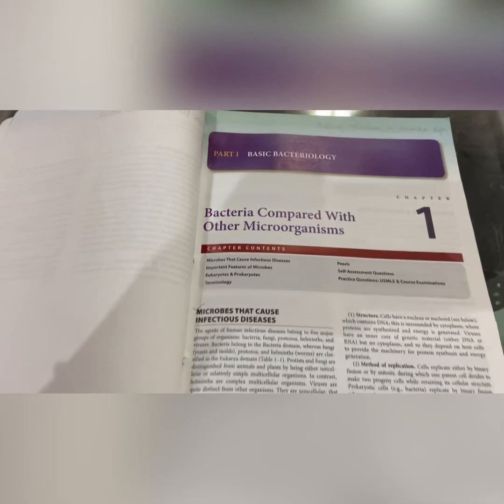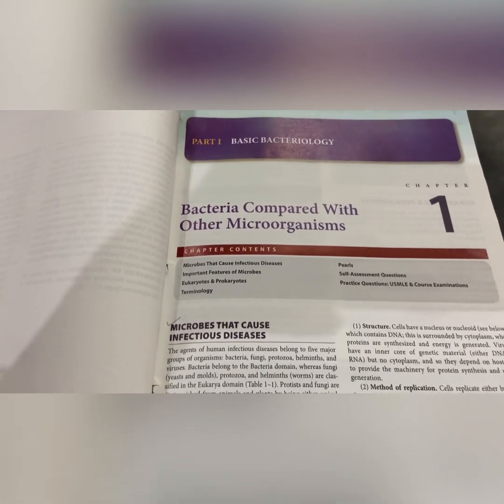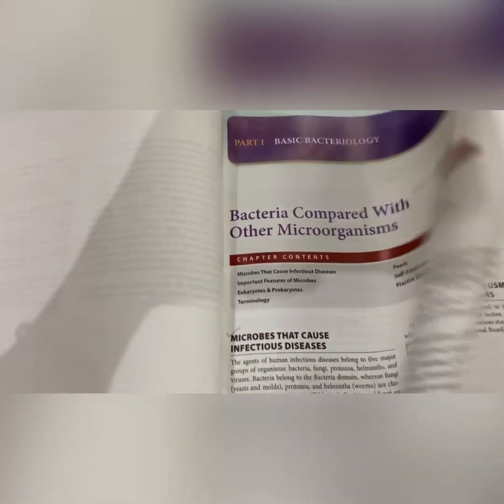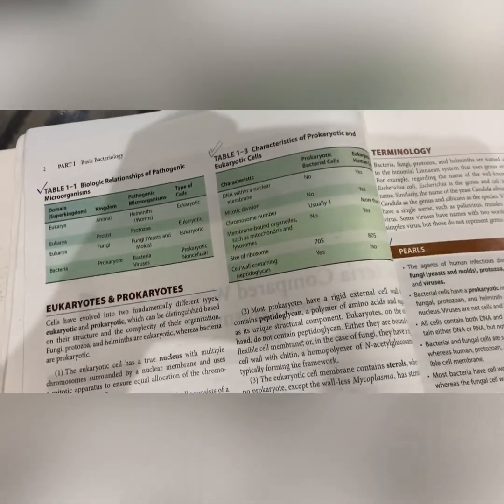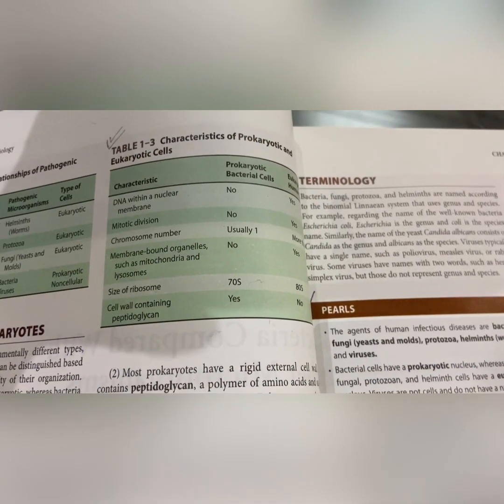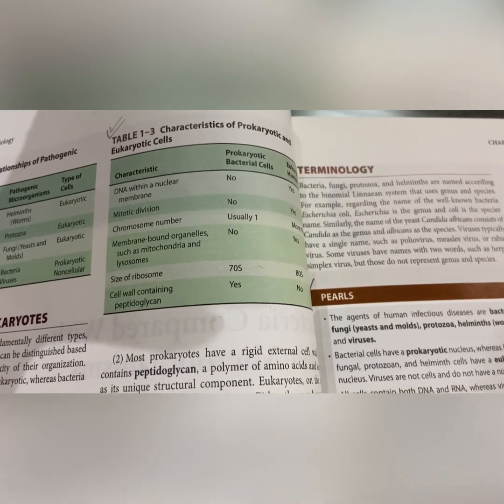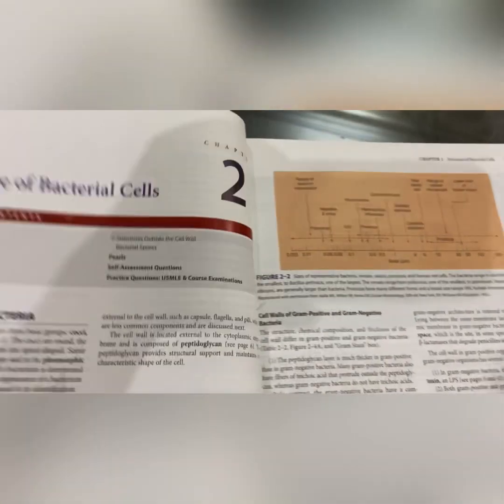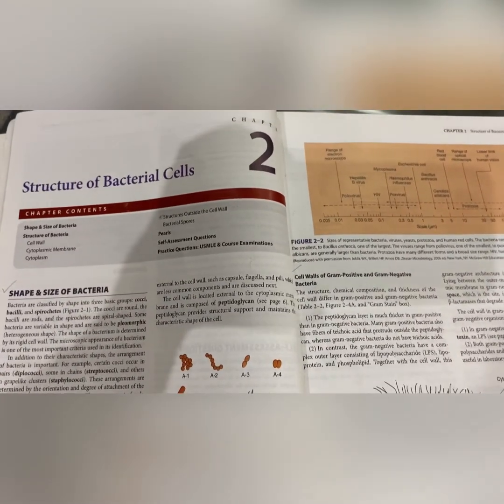General Bacteriology(Part 1)| Levinson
Overview of General bacteriology (Bacteria compared with other micro organism, Structure of Bacterial cells, Growth, Genetics, Medically imp bacteria, Human Microbiome)